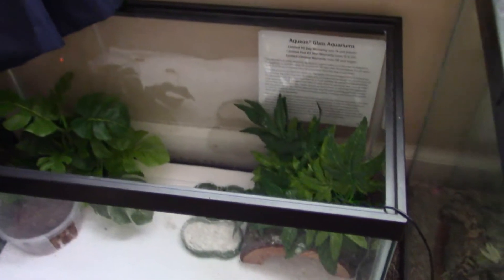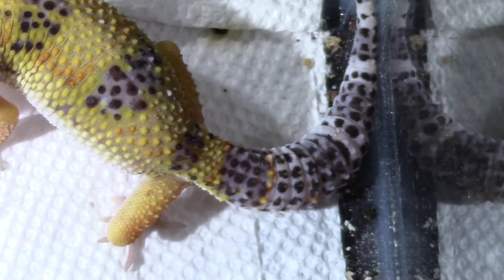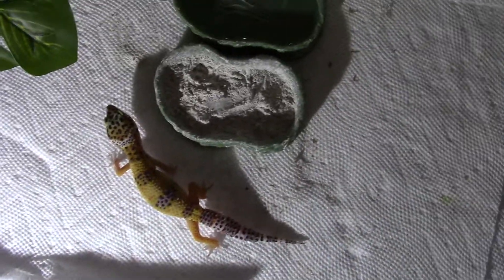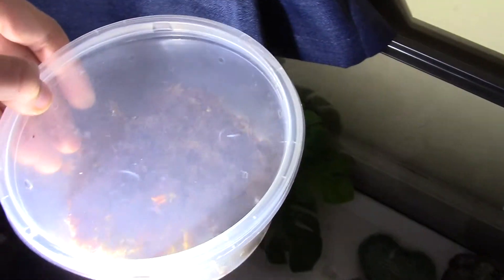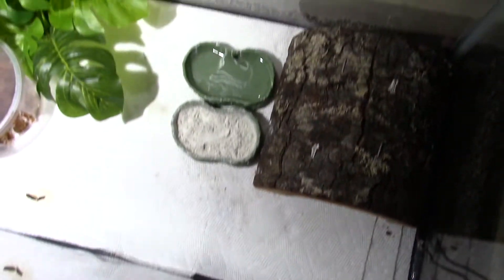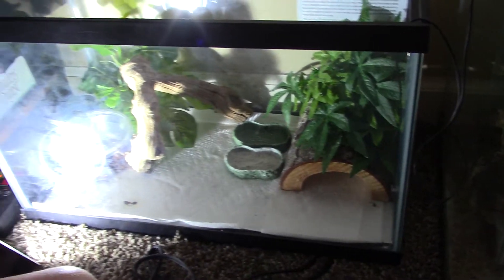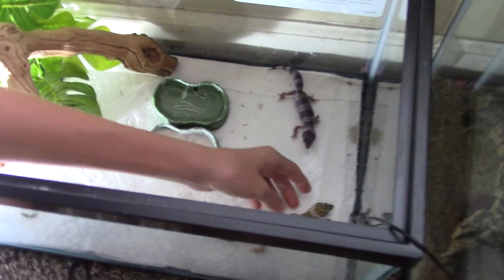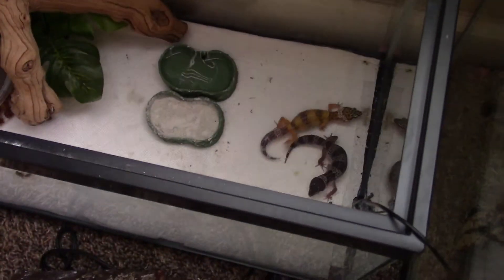About our leopard gecko's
We talk about our new leopard geckos like what they eat, what setup to have, and more.